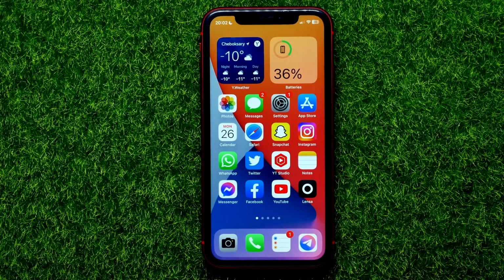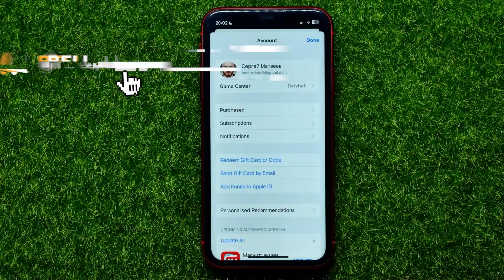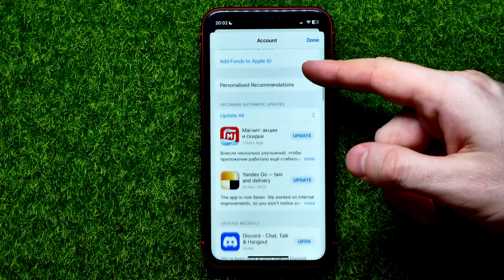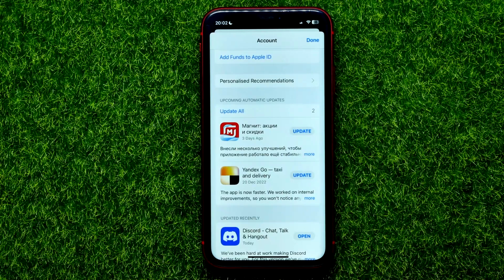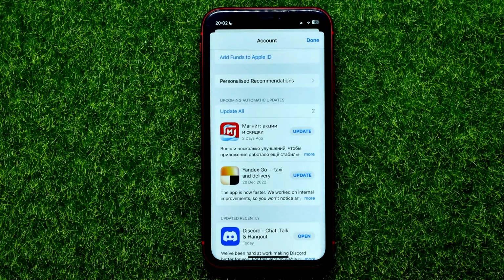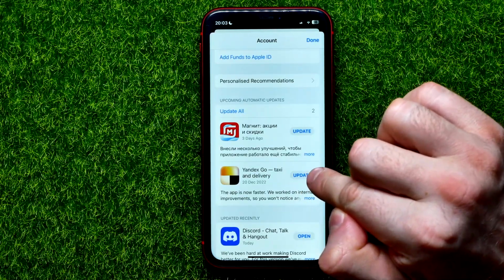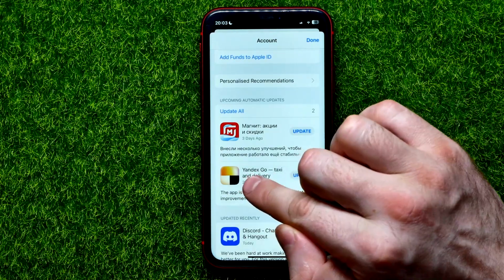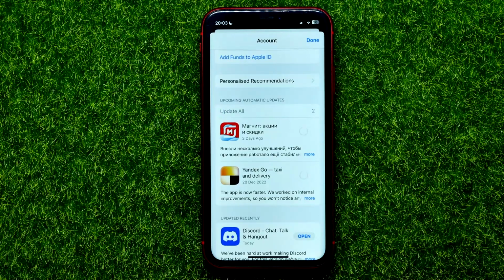How To Update Apps On iOS 16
If you are looking for a video about how to update apps on ios 16, here it is!
In this video I will show you how to update apps. Be sure to watch the video to the very end.
You will learn how to update apps on iphone. That's easy and simple to do from your phone.